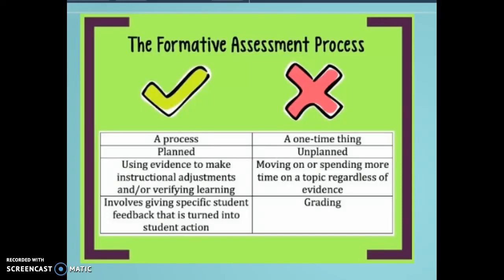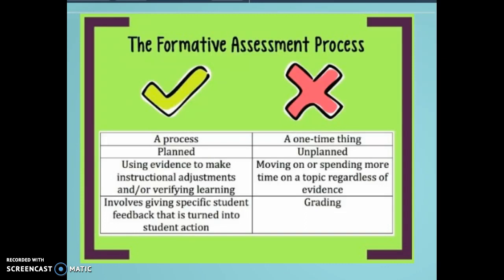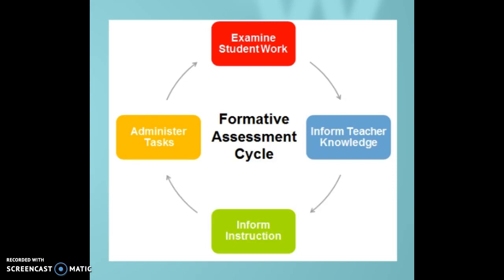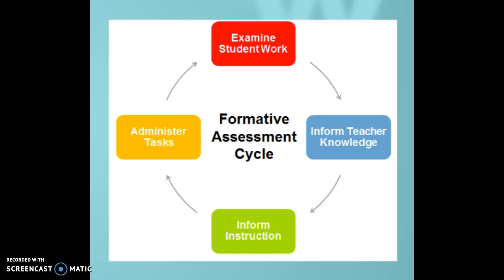Formative assessment process